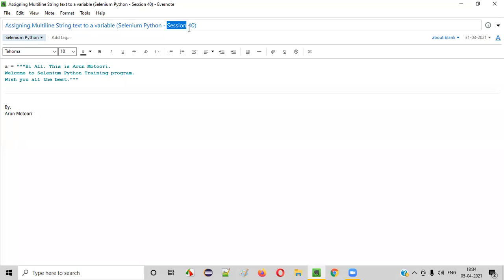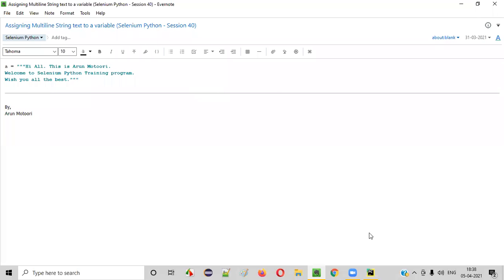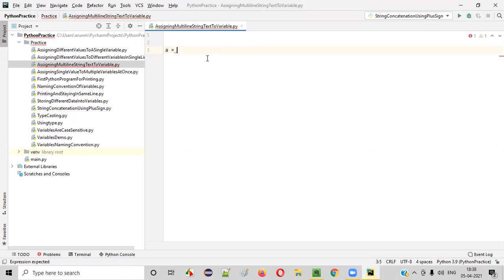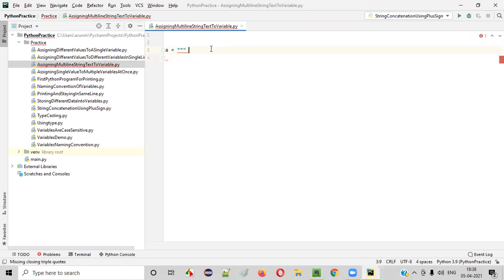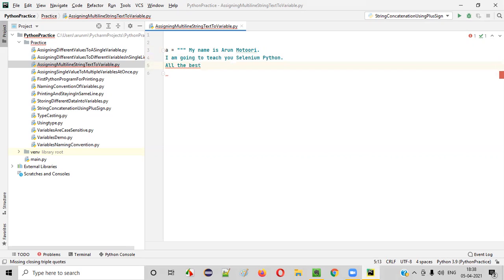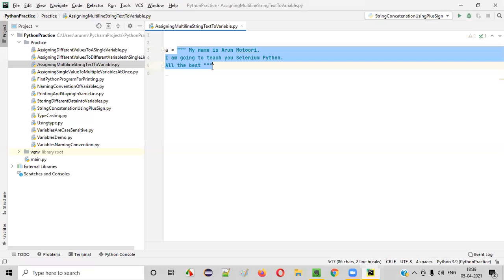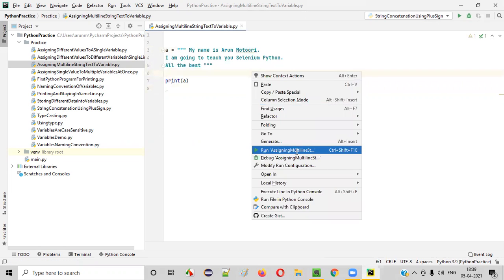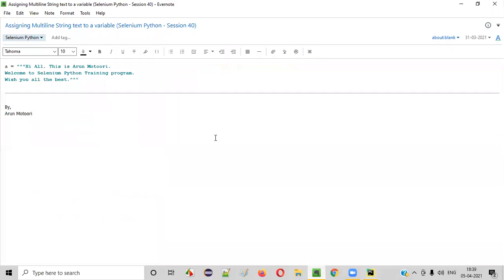Assigning Multiline String text to a variable (Selenium Python - Session 40)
In this session, I have practically shown assigning multiline string text to a variable in Python programming as part of Selenium Python Training series.